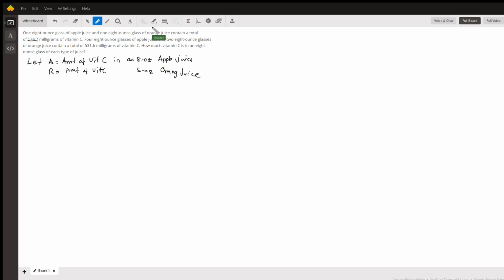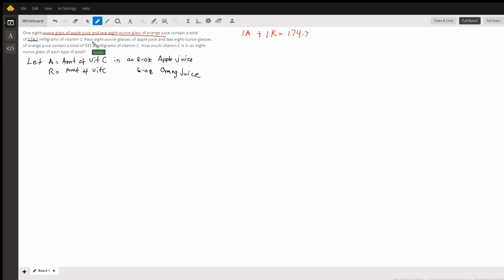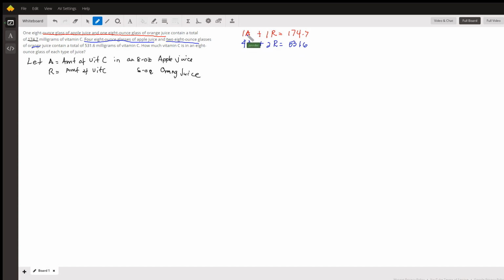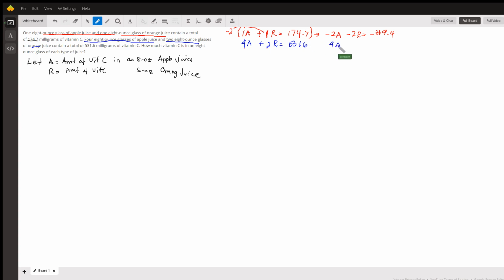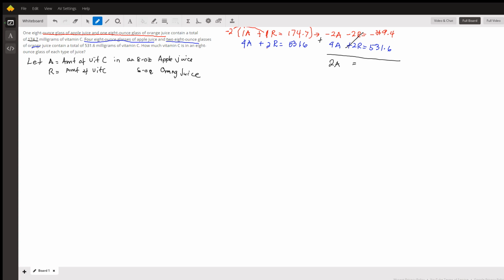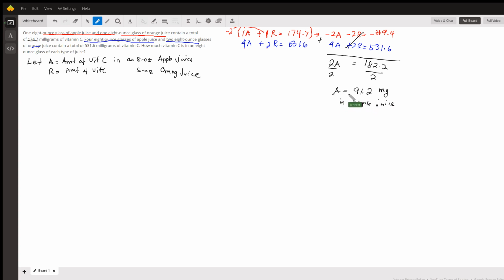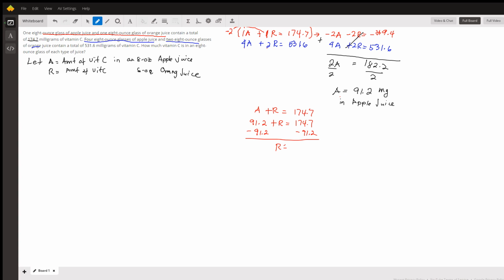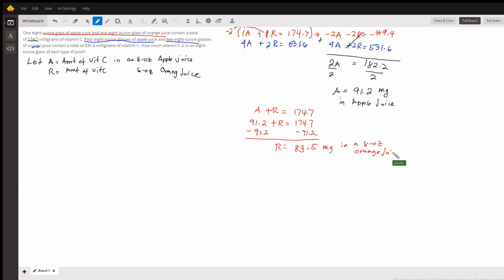System of Equations by Elimination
Question: HELP ME PLEASE I NEED HELP
One eight-ounce glass of apple juice and one eight-ounce glass of orange juice contain a total of 174.7 milligrams of vitamin C. Four eight-ounce glasses of apple juice and two eight-ounce glasses of orange juice contain a total of 531.6 milligrams of vitamin C. How much vitamin C is in an eight-ounce glass of each type of juice?

Answered By:

Jennifer B.